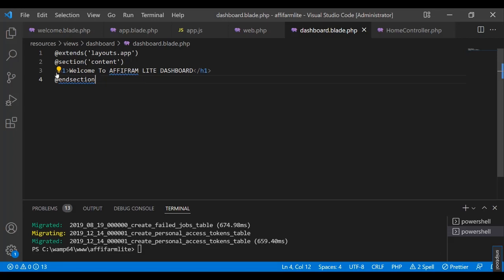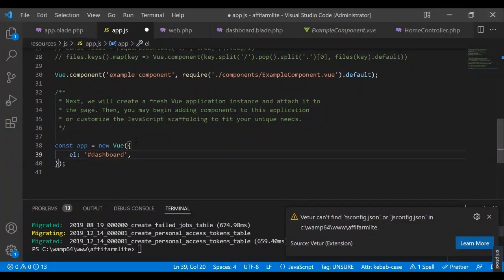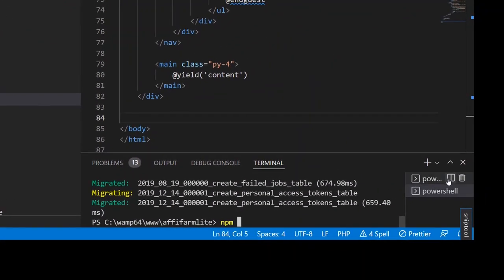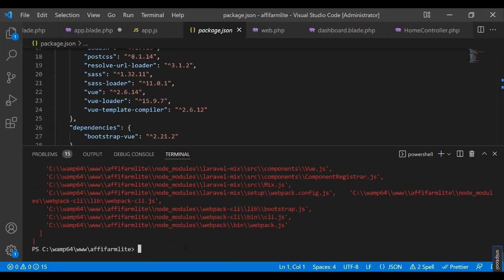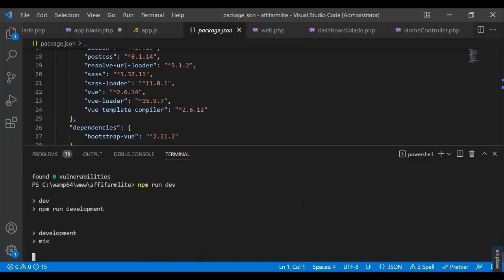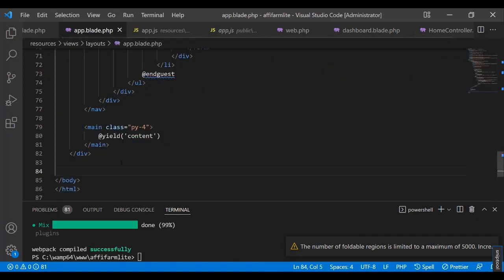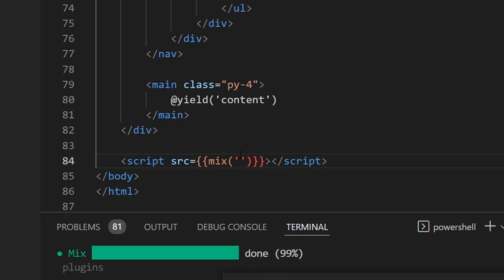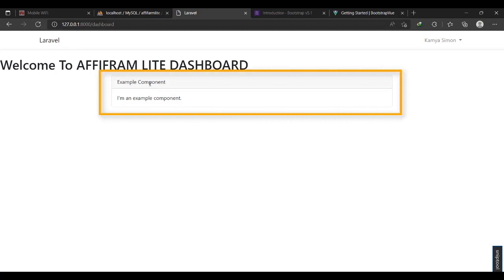09_Laravel 9 Vue Js_Mini Poultry Farm System Project_Connecting VUE Js and LARAVEL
After all the previous set up, we finally create a link to display our Vue - SPA renders to a Laravel Screen / View